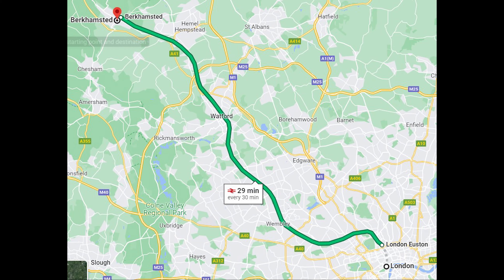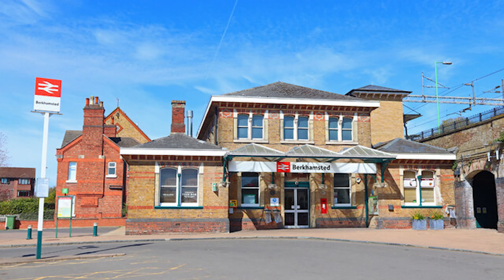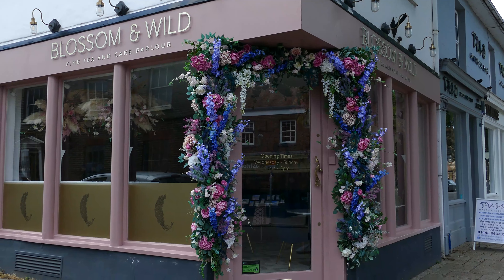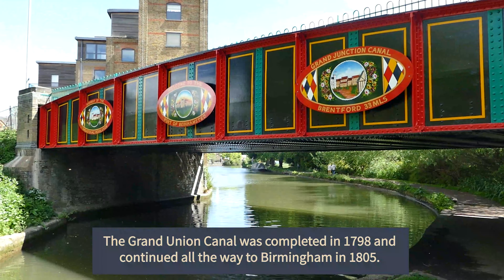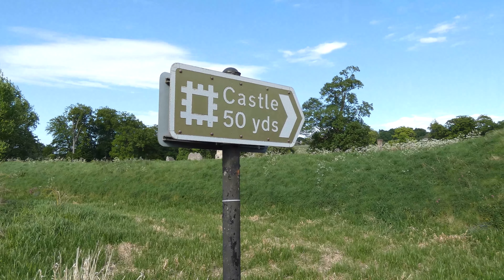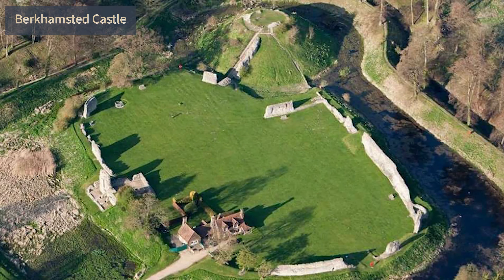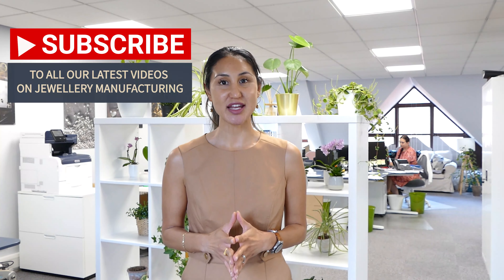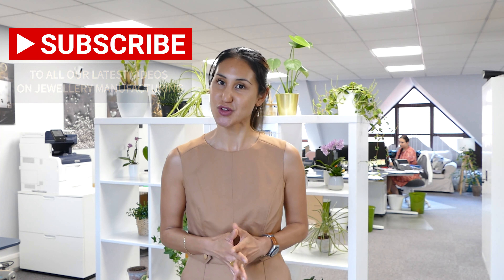We moved Offices!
We have recently moved our HQ from London to Berkhamsted and we couldn't be happier! Just over 30 minutes by train from London Euston, Berkhamsted is an old market town, with a High Street filled of lovely coffeeshops, and boutiques. Surrounded by greenery and home to the oldest castle in the England, we have been enjoying walking in its parks - Bella also loves it! :-) and through the Grand Union Canal, which starts in London and goes all the way up to Birmingham, in the Midlands. Anyone from Berkhamsted watching? :-)

We are looking forward to this new chapter!